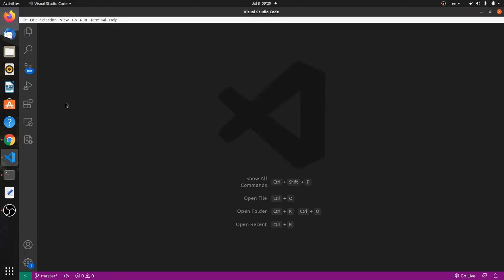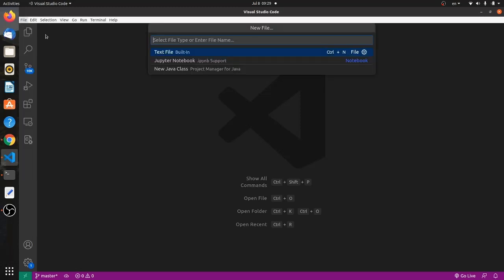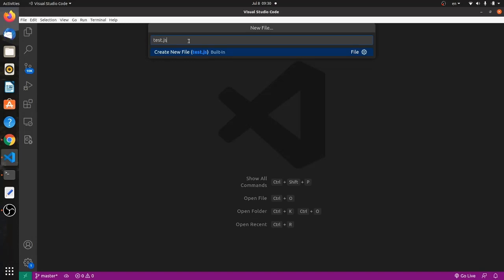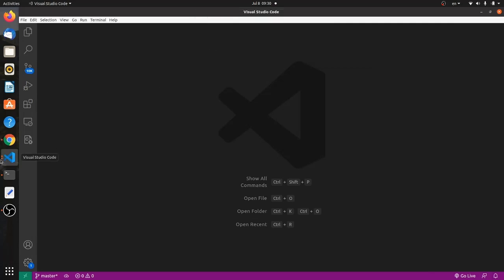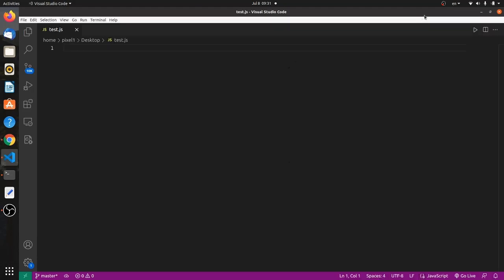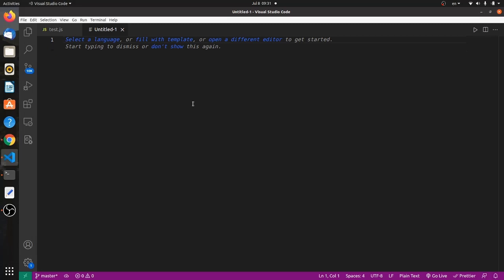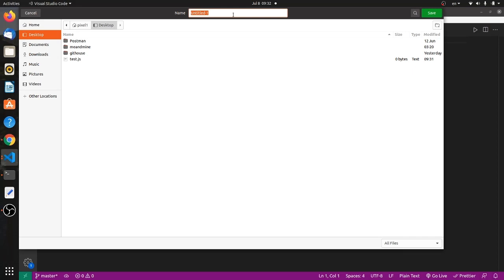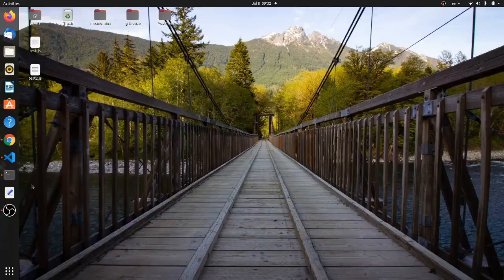How To Create A Javascript File In Visual Studio Code (Easy Method)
I will show you guys how to create a javascript file in visual studio code. it is really easy and I kept the video short to show you guys how easy it is.

In vscode it is simple to create a javascript file.

If you're new to Visual Studio Code or need a quick tutorial on how to create a simple Javascript file, this video is for you! We'll walk you through the whole process step-by-step, and by the end you'll be able to create your own simple applications in Visual Studio Code!

Welcome to our comprehensive tutorial on how to create a JavaScript file in Visual Studio Code! In this guide, we'll walk you through the step-by-step process of creating a JavaScript file in Visual Studio Code, enabling you to kickstart your coding journey and begin crafting dynamic and interactive web applications.

Join us as we explore the art of creating a JavaScript file using Visual Studio Code. Whether you're a seasoned developer or just starting out, our tutorial is designed to provide you with practical insights and techniques to confidently create JavaScript files within the Visual Studio Code environment.

Navigate the process with ease as we guide you through making a JavaScript file in Visual Studio Code, ensuring you have a solid foundation for organizing and structuring your JavaScript code for your projects.

Discover the power of Visual Studio Code as we demonstrate how to generate a JavaScript file with Visual Studio Code. With our guidance, you'll be equipped to create, edit, and manage JavaScript files effortlessly.

Unlock the potential of Visual Studio Code's capabilities as we delve into creating JavaScript files in Visual Studio Code. You'll learn how to harness the features of this powerful code editor to optimize your JavaScript development workflow.

Are you ready to embark on your JavaScript coding journey? Learn the essentials of how to start coding JavaScript in Visual Studio Code and gain the confidence to write and execute JavaScript code within this versatile development environment.

Explore the process of JavaScript file creation in Visual Studio Code, and learn how to establish a solid foundation for your web development projects by creating organized and well-structured JavaScript files.

Join us in initiating your JavaScript projects as we guide you through how to initiate a JavaScript file in Visual Studio Code. With our tutorial, you'll be able to confidently create new JavaScript files to bring your coding ideas to life.

Ready to dive into coding? Create a strong coding foundation by creating a new JavaScript file using Visual Studio Code. Our step-by-step walkthrough will ensure you're well-equipped to get started on your coding journey.

Don't miss out on the opportunity to kickstart your JavaScript development in Visual Studio Code. Join us on this educational journey to learn the essential skills of creating and managing JavaScript files within the Visual Studio Code environment.